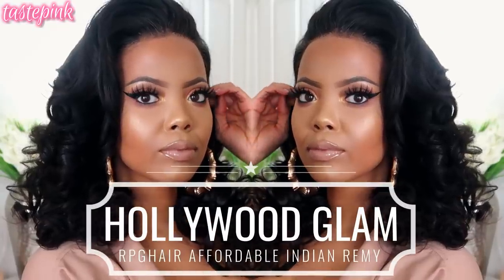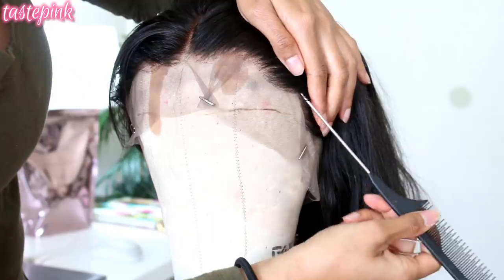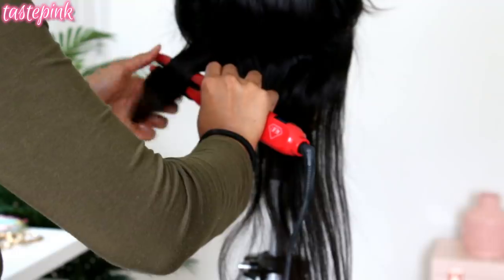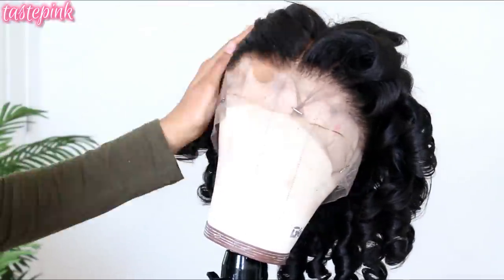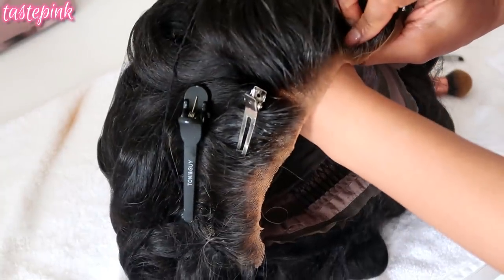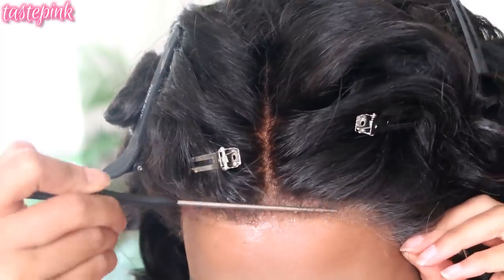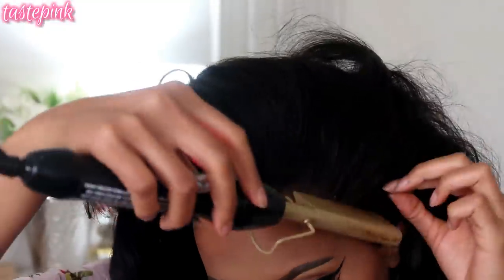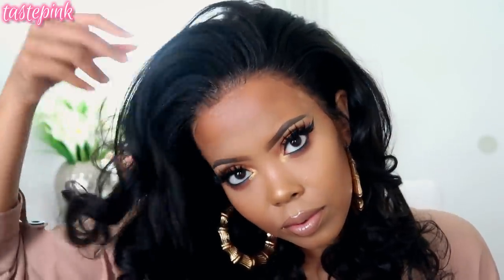😍 HOW TO MAKE HAIRLINE LOOK NATURAL NO BABY HAIR| VERY DETAILED LACE WIG INSTALL| RPGHAIR TASTEPINK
Save $10 by my code:  Pink10

The Wig In This Video:
Pre-Plucked 360 Lace Frontal Wig Silky Straight Indian Remy Hair[LFW29]
Hair Color: natural black
Hair Length: 16"
Wig Density: 180%
Hair Texture: Silky Straight Hair
Hairline: Pre-plucked
Bleached Knots: whole front bleaching, more natural look
Removable Elastic Band:Yes
More affordable 360 lace frontal Wigs:

HAIR PRODUCTS TO STYLE / APPLY WIG
Sally Hansen Airbrush Legs Medium Glow
Rat Tail Comb
Wig Out Foam